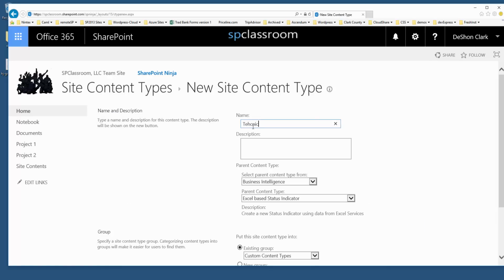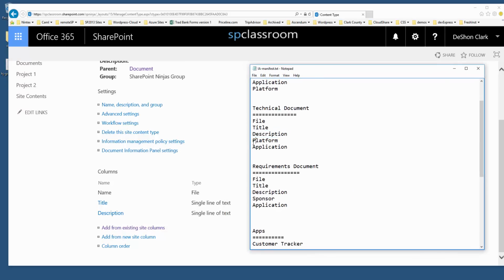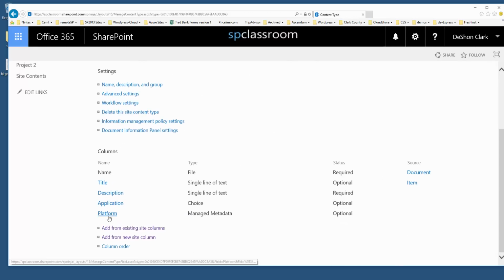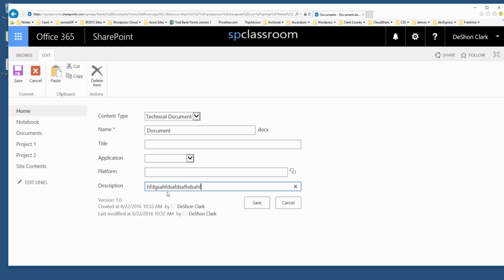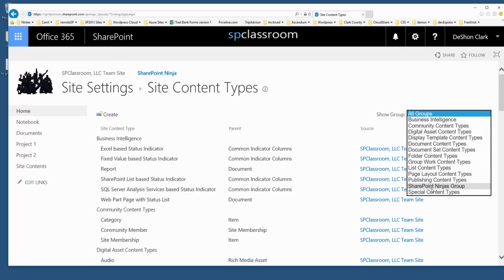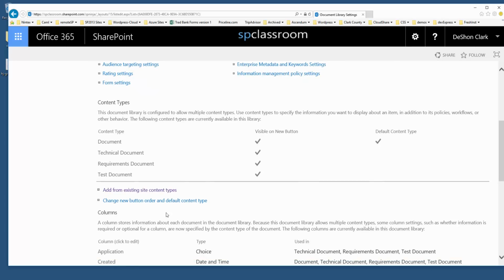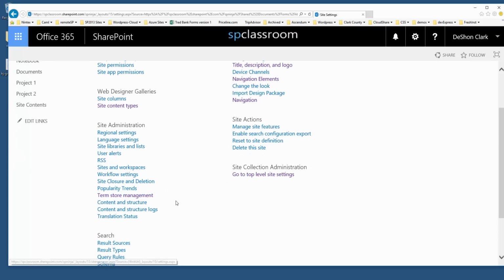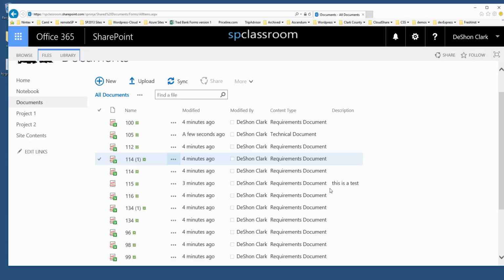Lesson 04: SharePoint 2013 Basics, Content Types Pt. 2 of 4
In this video we will walk-through the process of creating Content Types in o365 SharePoint Online, but the same process and steps can be used in SharePoint 2013 and SharePoint 2016 onprem. This video simulates a 3 document types used on a project team, where they are stored in a single document library.